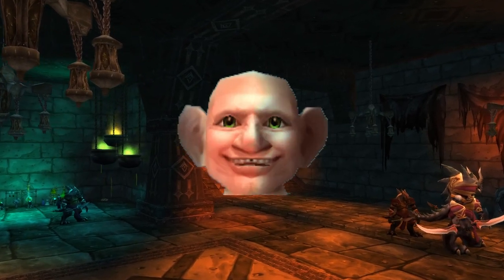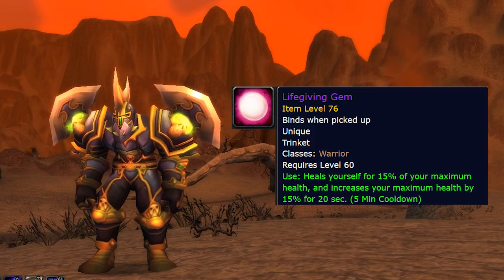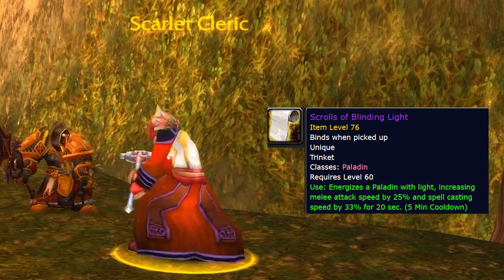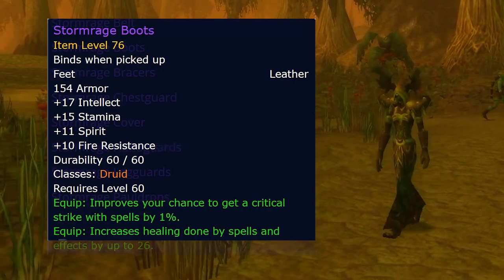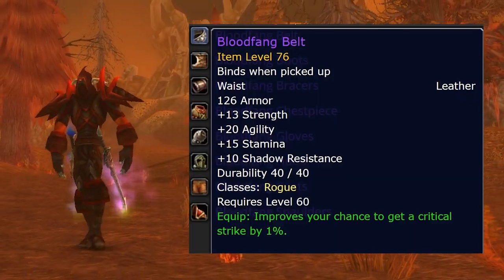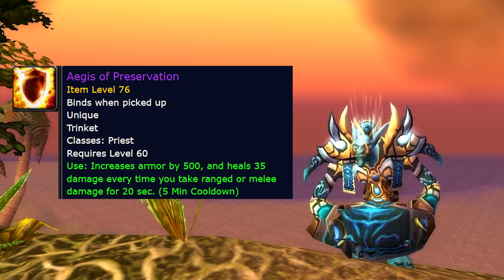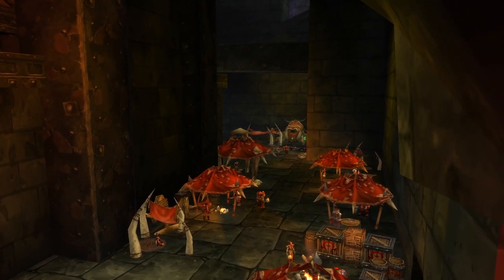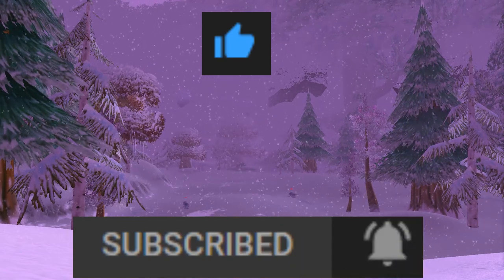WoW Classic: BWL Tier and Class Trinkets – A Closer Look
A closer look into the Tier and Class Trinkets from the upcoming raid, Blackwing Lair, which is due to release on the 12th of Febuary.

Ranging from kinda meh to really good - there is something for everyone (unless you play enhancement) enjoy!